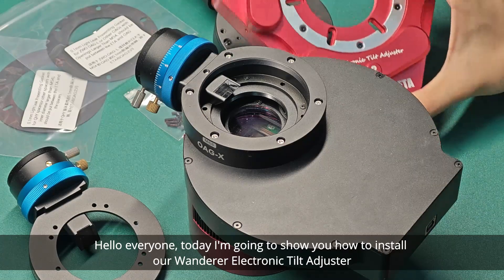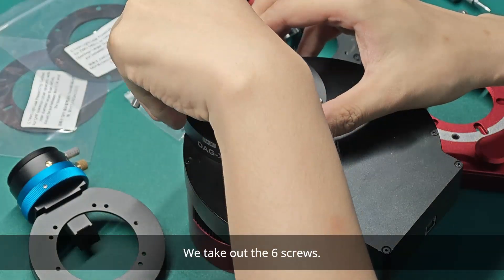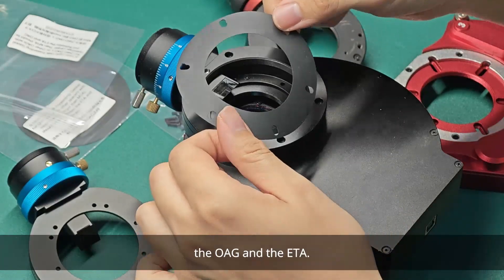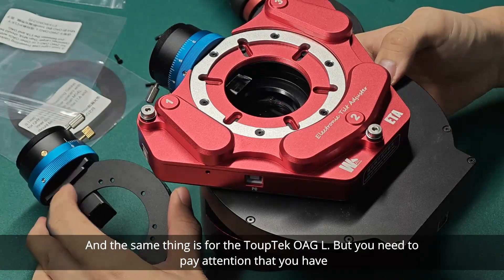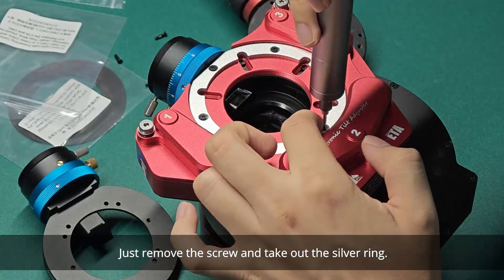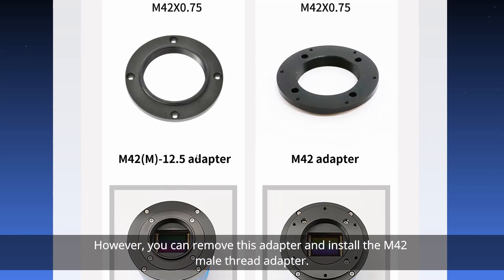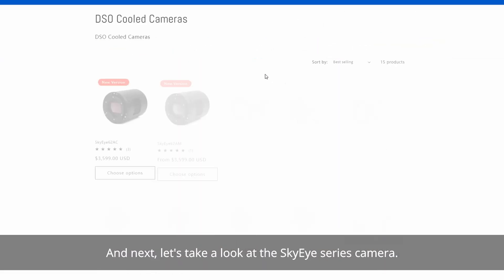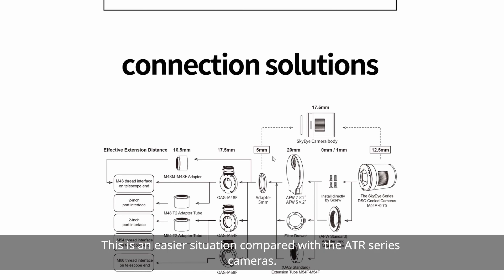Wanderer ETA Installation Guide for ToupTek Imaging Train | Filter Wheel + OAG | 55mm Back Focus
For a typical Touptek imaging train with a 55mm back focus, it’s easy to integrate the Wanderer ETA seamlessly while maintaining the 55mm back focus.
In this video, we’ll guide you through a step-by-step installation tutorial, showing exactly how to mount the Wanderer ETA in your setup.

Timeline
Install ETA in front of Touptek OAG-L/X : (0:00)
55mm back focus for ATR series cameras : (5:31)
55mm back focus for SkyEye series cameras : (8:13)

Wanderer ETA is a groundbreaking electronic tilt and back focus adjuster that allows users to accurately, automatically, quickly and remotely adjust the tilt and back focus of the camera.
Wanderer ETA is equipped with three independent adjustment motors and three high-precision encoders, with an adjustment range of 1.2 mm, a motor resolution of 0.3 microns per step, and a positioning accuracy of up to 2 microns. Compared with traditional manual tilters, its accuracy is improved by several orders of magnitude, fully meeting the stringent requirements of fast focal ratio systems and large-format cameras.
Wanderer ETA can be directly mounted on the OAG or the front of the camera using screws, and can still maintain a 55 mm back focus in most cases (Also possible for threaded connections). For detailed installation instructions and equipment compatibility, please refer to our website.

Official Facebook: WandererAstro